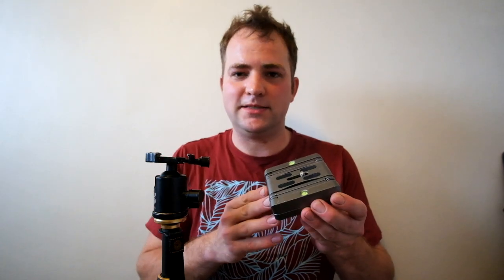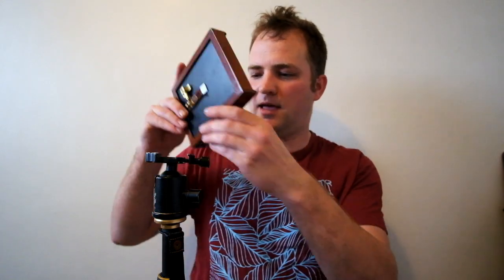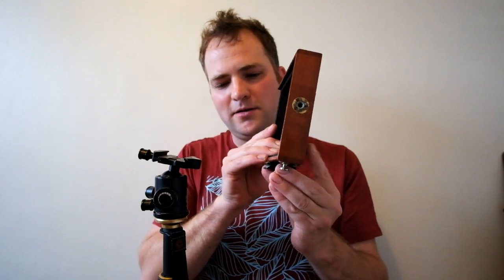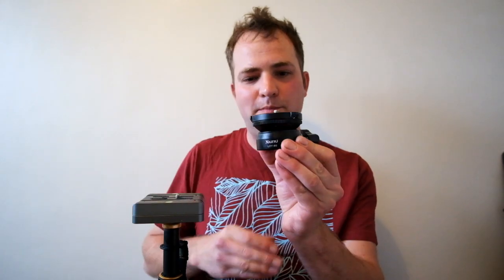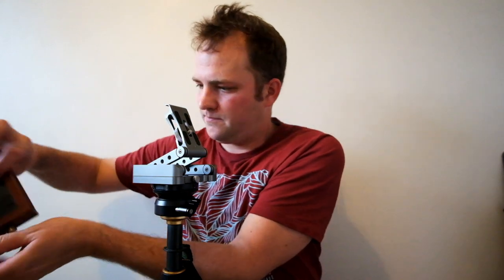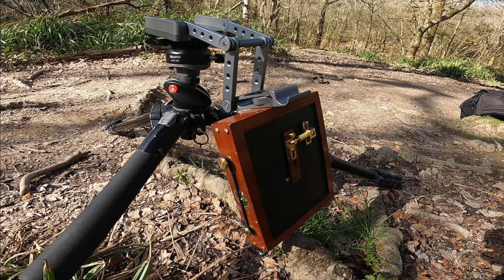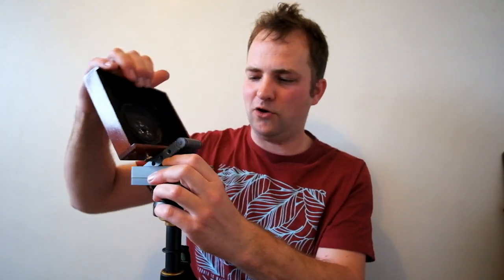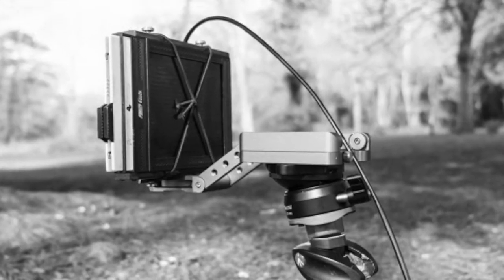Folding Z Tilt Head, and why I use one.